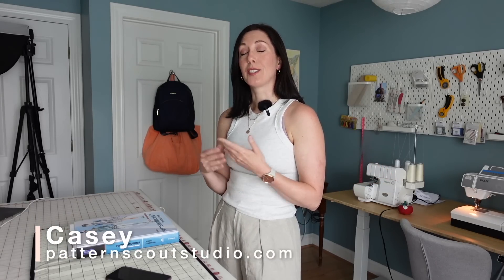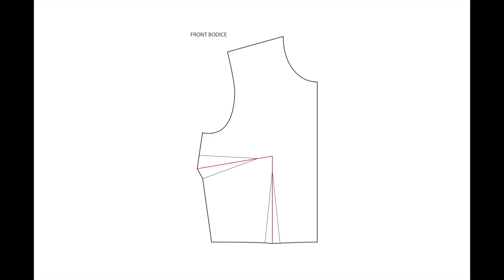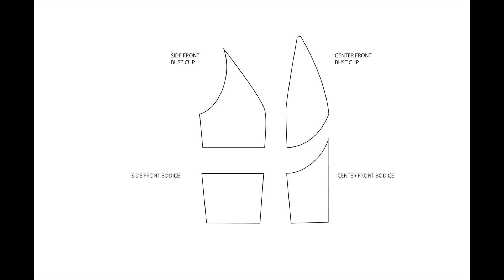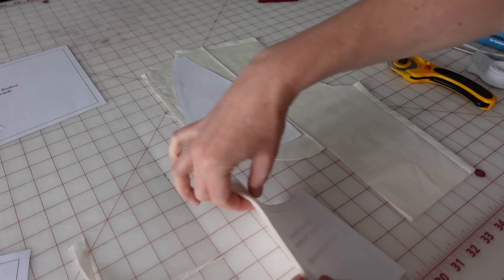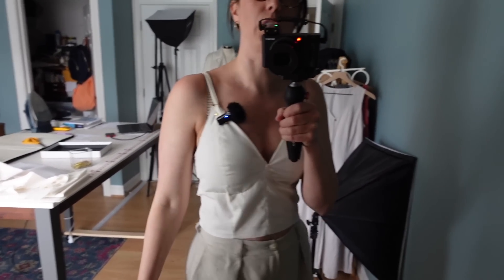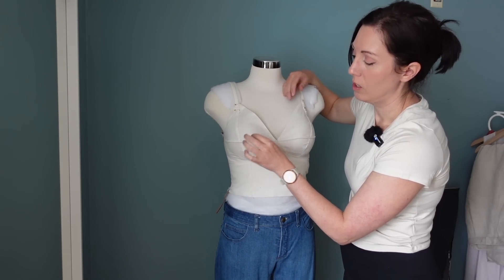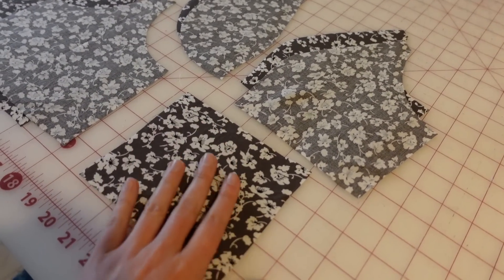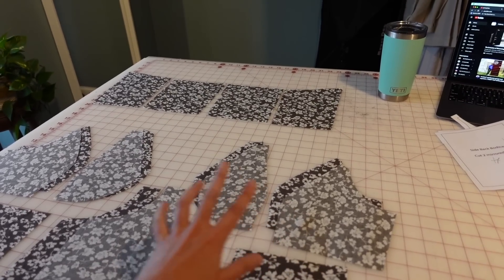DIY Corset Cami Top with a Flutter Sleeve | Pattern drafting tutorial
This week I'm sharing a pattern drafting tutorial for a corset-style top. A pattern like this is so versatile, and I plan to use it for a dress in the future as well! LINKS:

00:00 - INTRO
02:10 - Drafting the Front Bodice Pieces
05:14 - Drafting the Back Bodice Pieces
06:19 - Making Muslins
15:59 - Sewing the Top
22:44 - Adding extra details to the top
24:27 - Styling the Top!